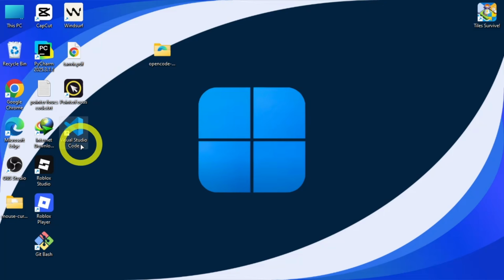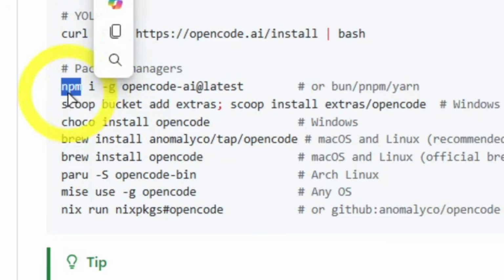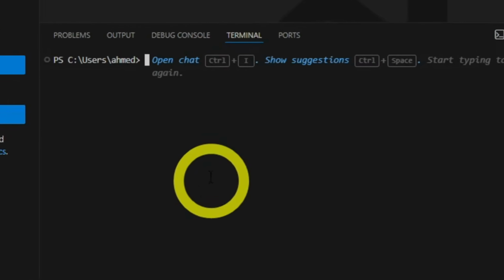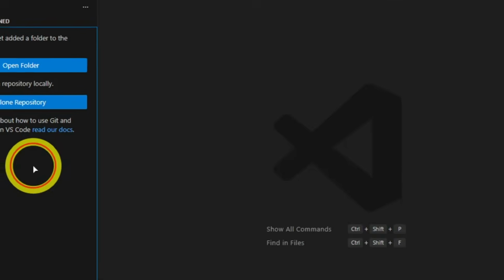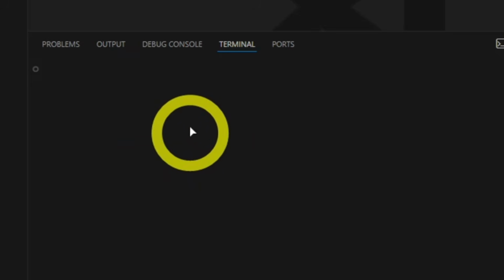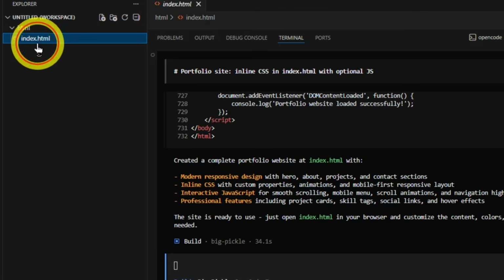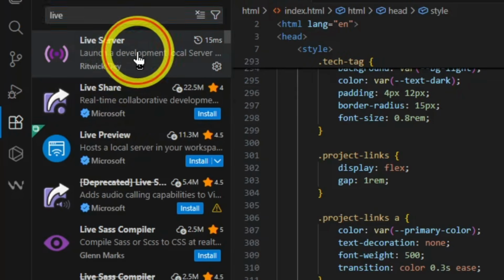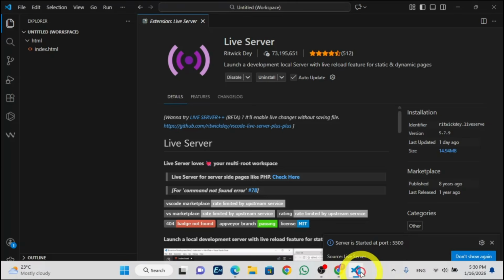How to Install & Use OpenCode CLI in VS Code